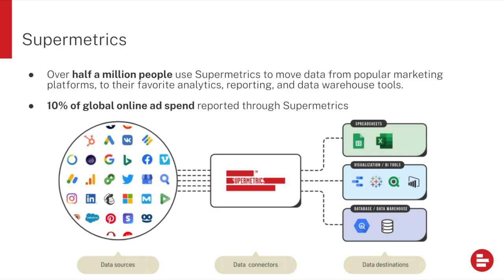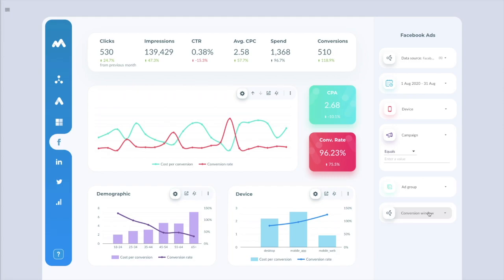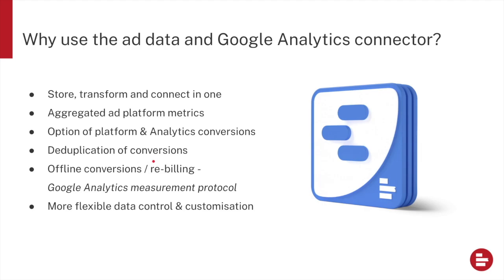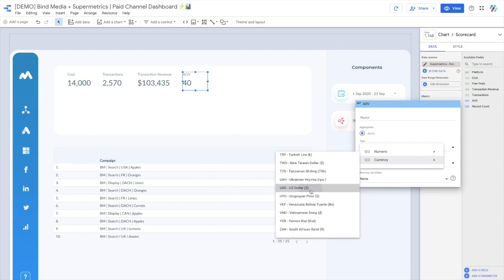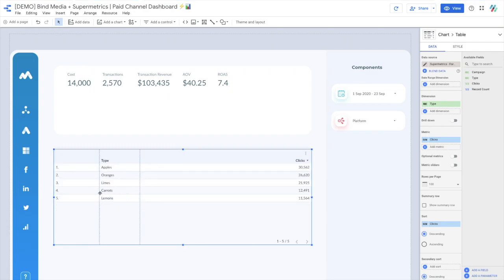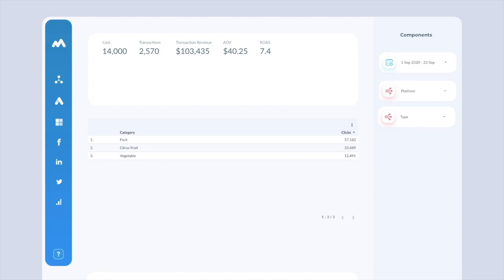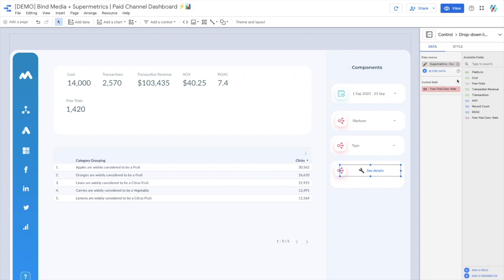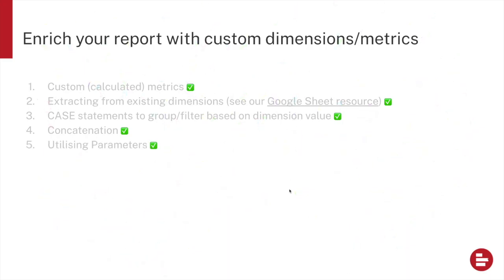Paid Channel Mix template by Bind Media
Our friends at Bind Media made a more extensive template with reports for all the connector channels included 👇

Google Ads
Microsoft Ads
Facebook Ads
Twitter Ads
LinkedIn Ads
with the additional context of Google Analytics.

We had a chance to have a chat and go through the dashboard and ways to enhance it.